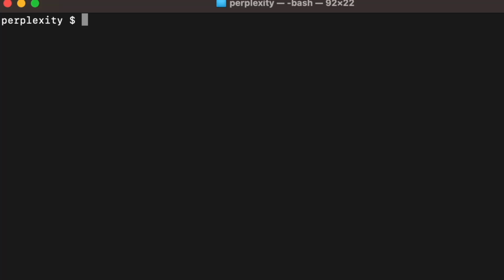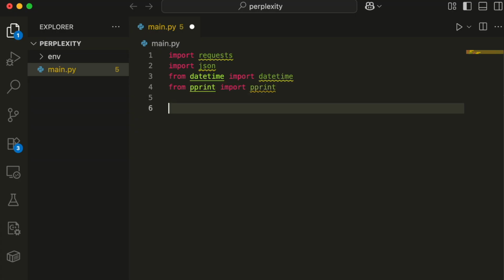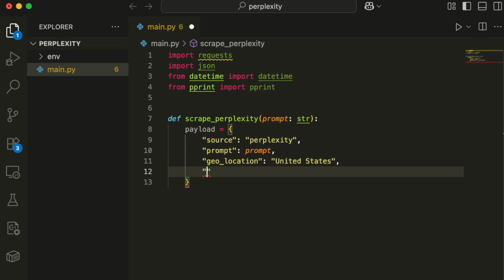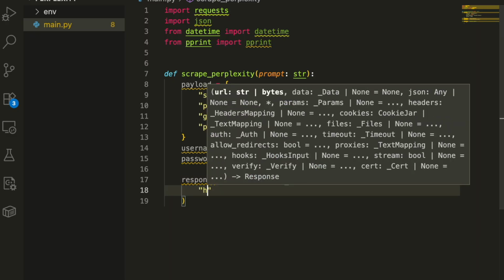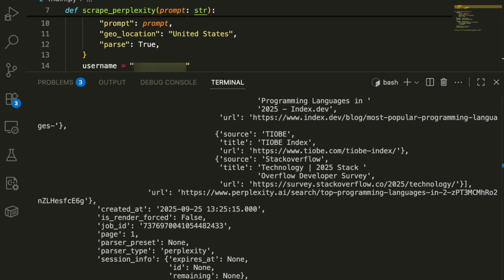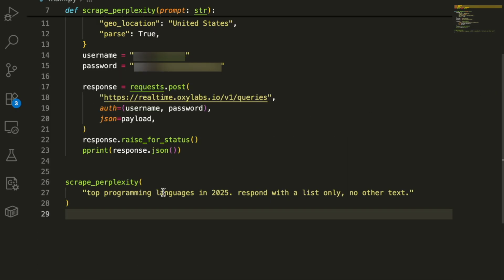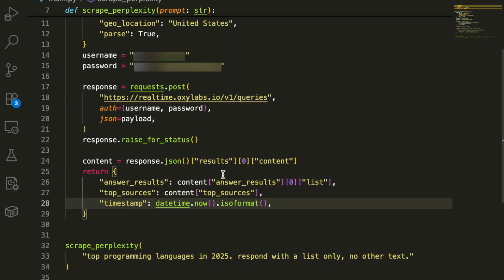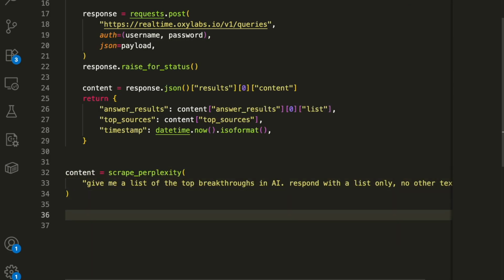Scrape Perplexity with Web Scraper API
If you’re looking to scrape Perplexity for research, AI datasets, or trend monitoring, this step-by-step tutorial shows you exactly how to do it. In this video, you’ll learn how to scrape Perplexity AI using Python and Oxylabs Web Scraper API.

Perplexity is designed for real-time, source-backed search results, making it a powerful resource for developers, data scientists, and anyone who needs verifiable and trustworthy information. In this tutorial, Iveta will walk through how to scrape Perplexity responses, capture the sources it cites, and store the collected data for analysis.

By the end, you’ll know how to scrape Perplexity AI, parse the response, and build a reusable Perplexity scraper that automatically collects data for research, monitoring, or AI training workflows.

⏳ *TIMESTAMPS*
0:00 – Intro
0:24 – What Perplexity is and why scrape it?
1:13 – Prerequisites
1:43 – Building the scraping function
2:01 – Forming the API request
4:12 – Parsing the response
4:51 – Saving data + use case
5:50 – Outro